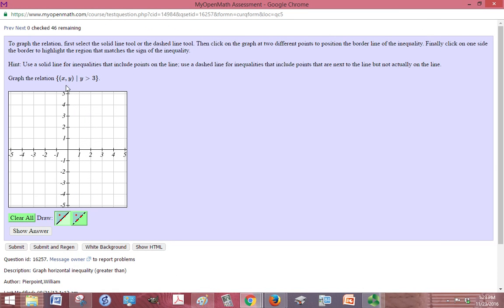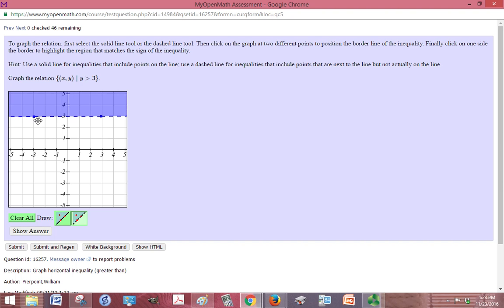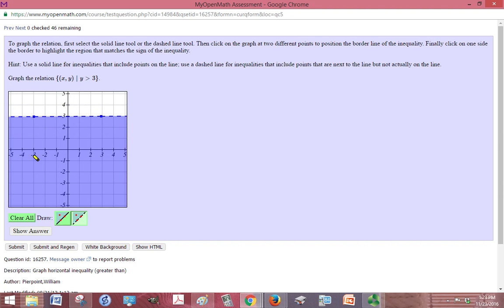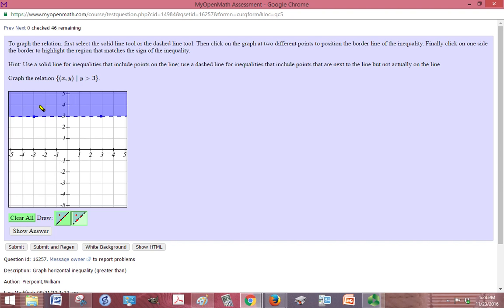MTE 5 W2 6